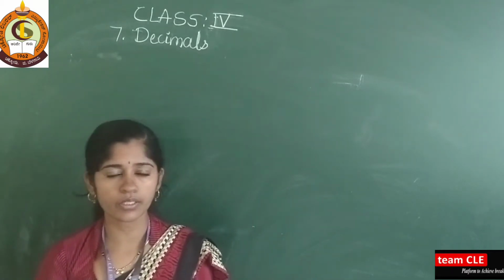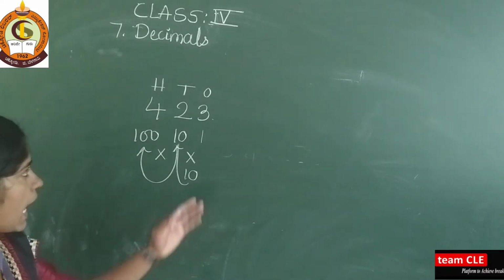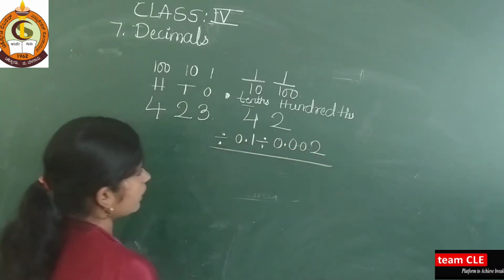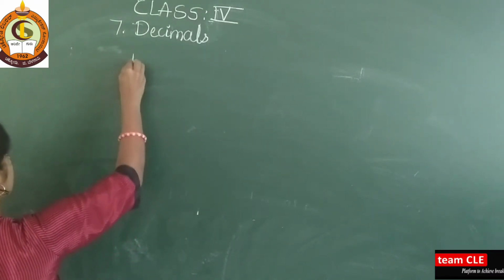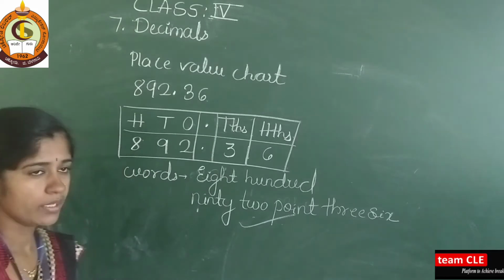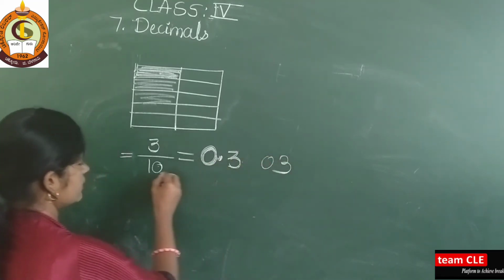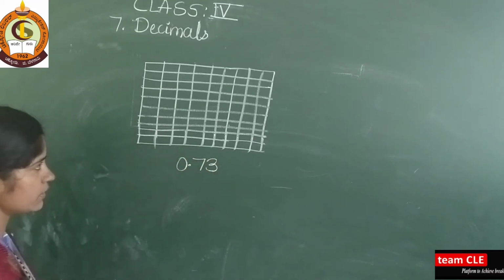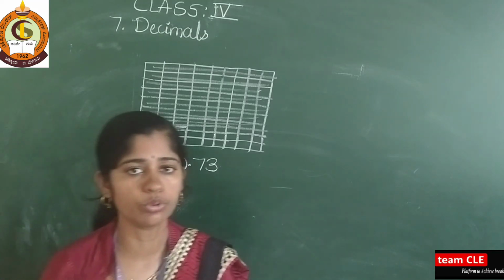CLASS IV MATH DECIMALS PART 1